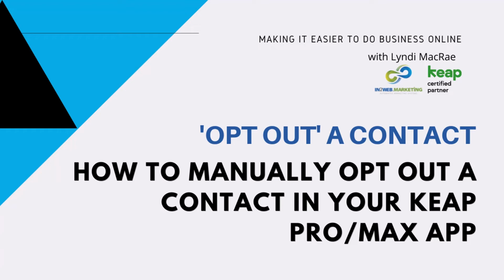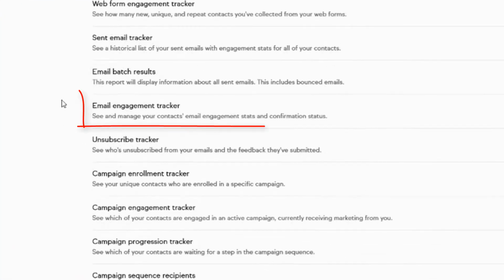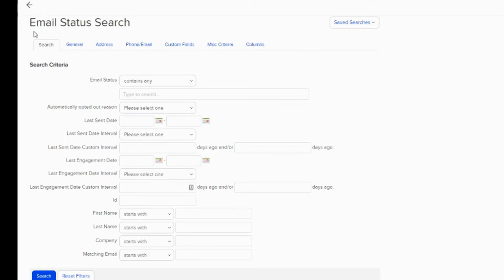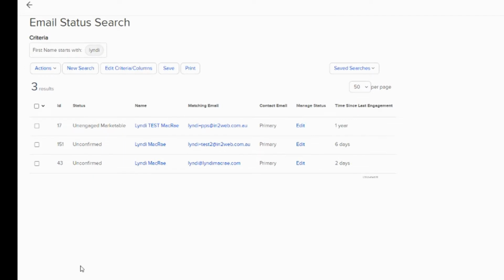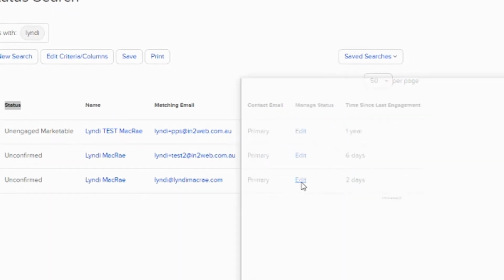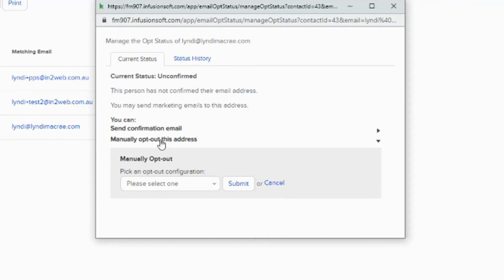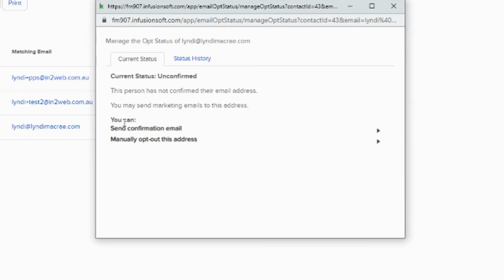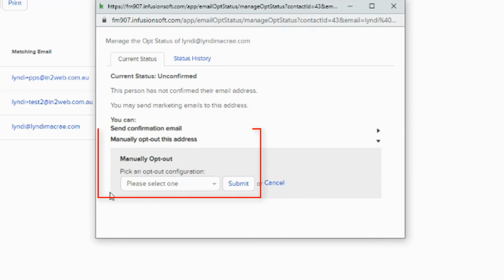Keap Tutorial - How to manually opt out / unsubscribe a contact in Keap pro/max 2022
I was asked this question, and the answer should have been obvious. Yet it wasn't... it even eluded me at the time!
So I hunted down the solution and I give a shout out to Krista who shared this answer.
I wanted to get the solution out to you.

SERVICES WE OFFER FOR YOUR REFERENCE

Business Freedom Using Automation
- We love to work with you and your team

Marketing Automation, Consulting, Coaching & Strategy M.A.P.

Got a course to sell?
- Wisdom2Wealth, is a proven model that turns your knowledge into predictable steams of online income in 5 short weeks
Book a chat!
--- This includes the concept to cash method, automated funnel from expression of interest through to click to buy and group call reminders.
--- Online Course/Membership platform: Have you wanted to build an online membership portal integrated with your email system

YOUR WEBSITE!
One simple strategy that turns your website into a sales person that never sleeps: Update your existing static website and have an automated marketing website
- Turn your existing website into a lead generation marketing asset